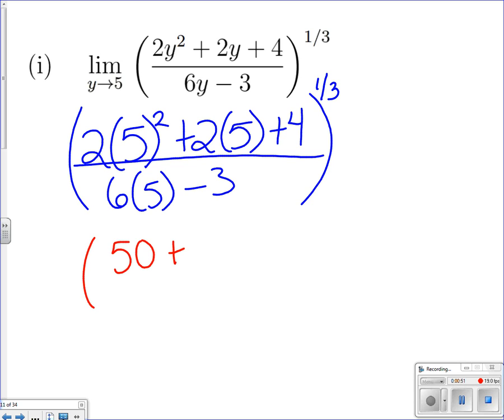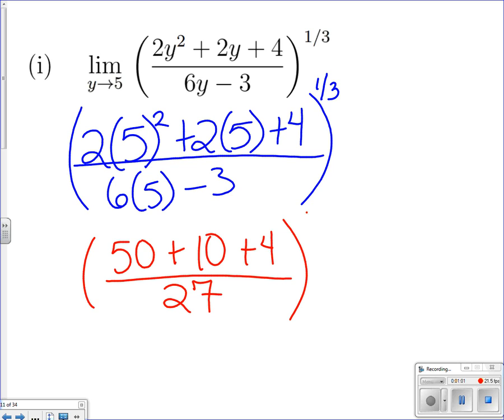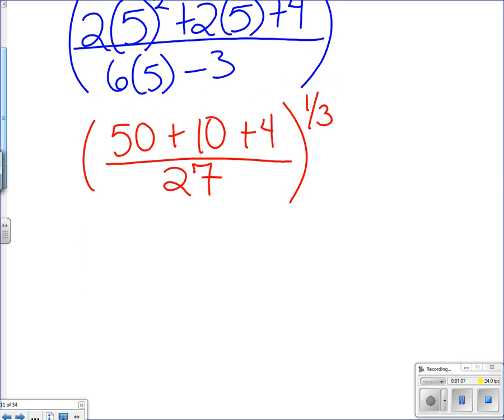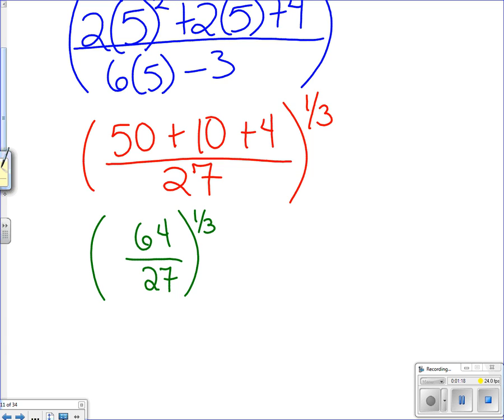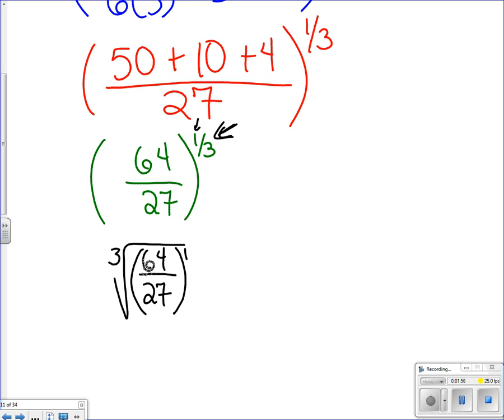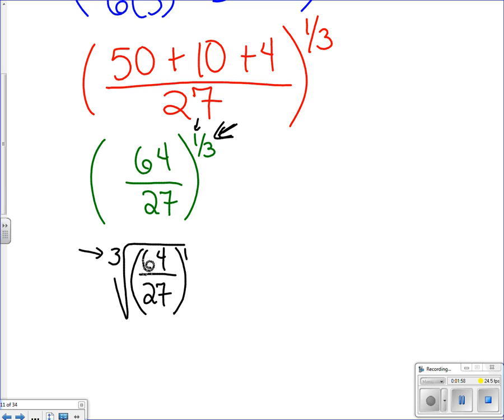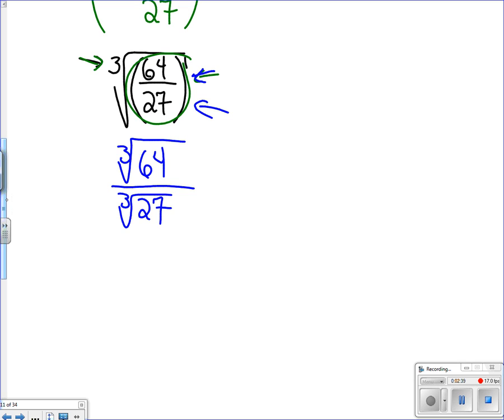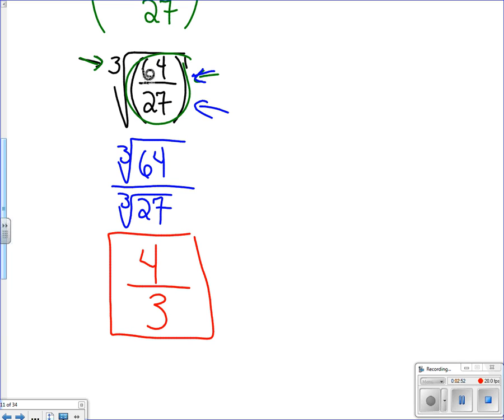Summer Packet Limits Worksheet Problem 3i